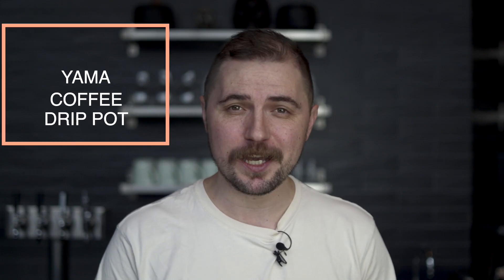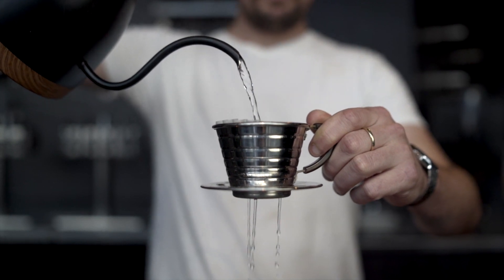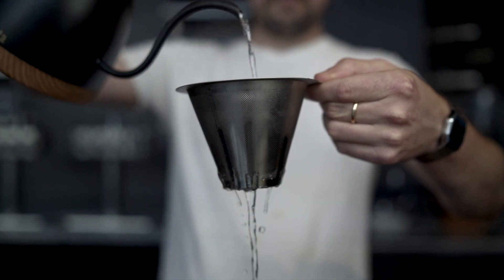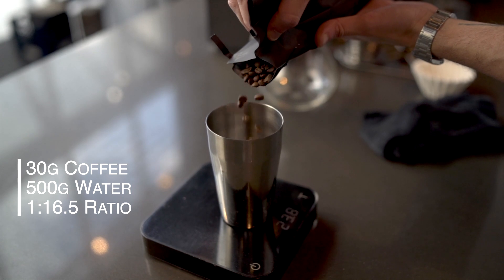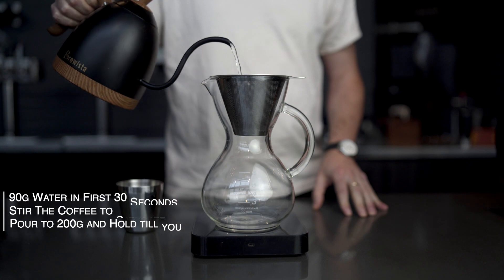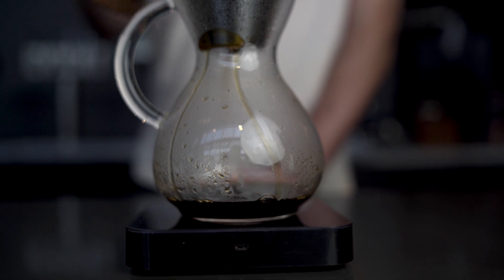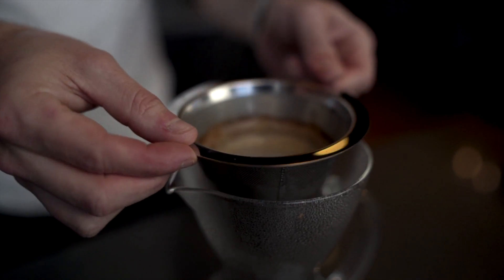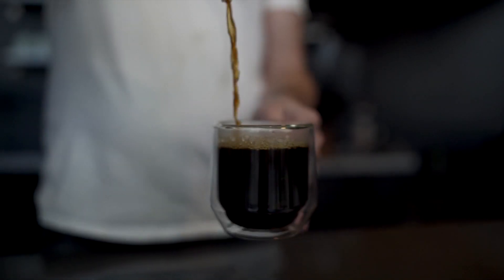How To Brew- Yama Drip Pot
Today we are showing you how to brew using the Yama Drip pot.  This thiung is wicked cool, and makes a great cup of coffee.